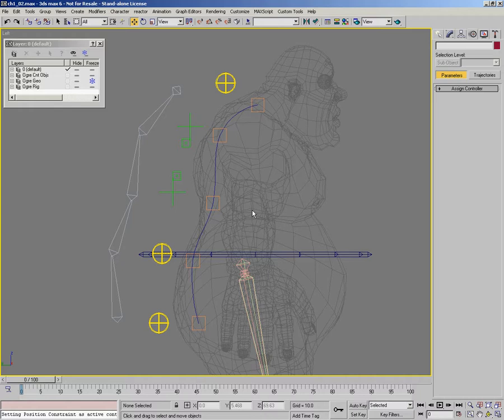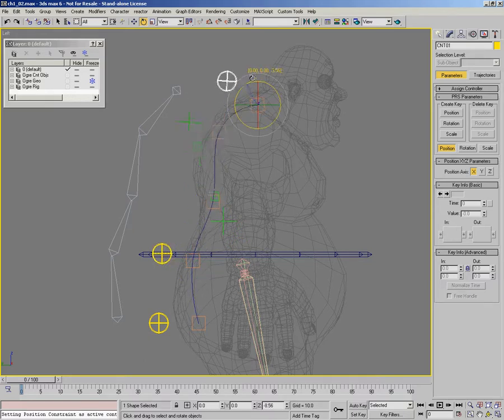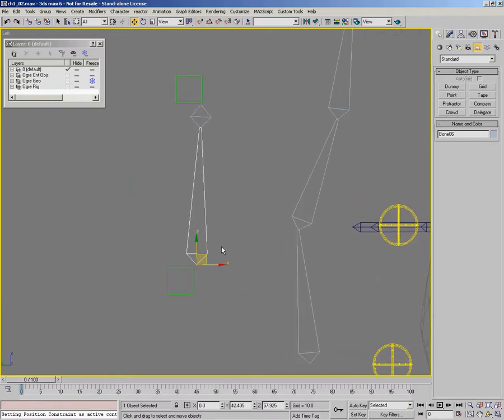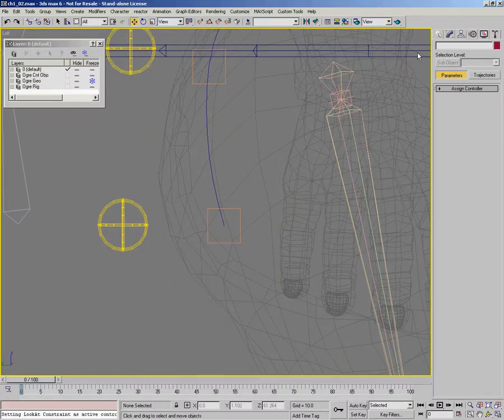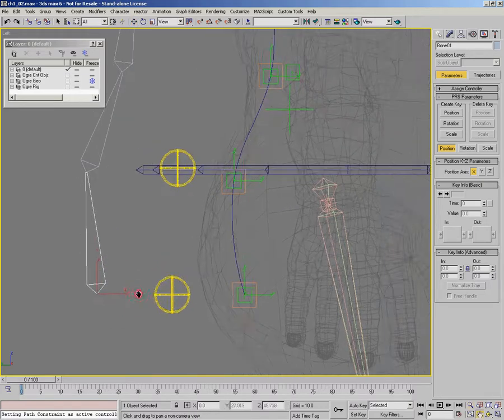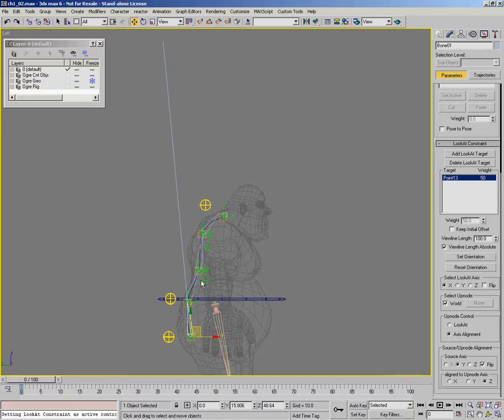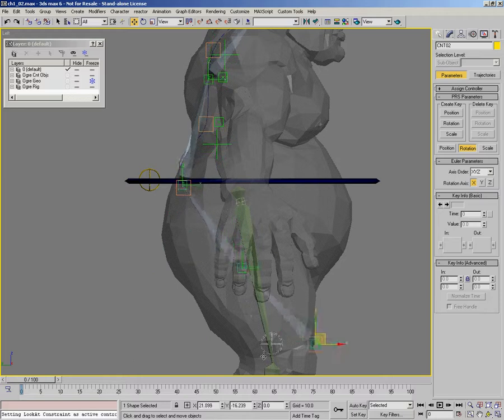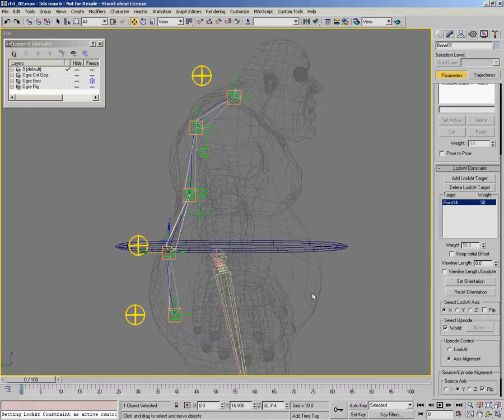Intermediate Rigging Part2_02_Controlling_Spline_IK.avi